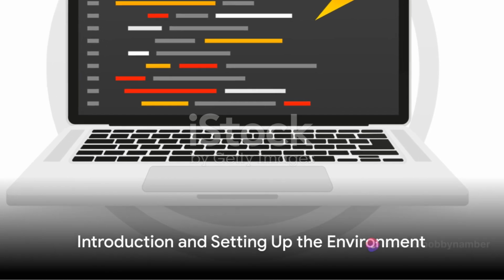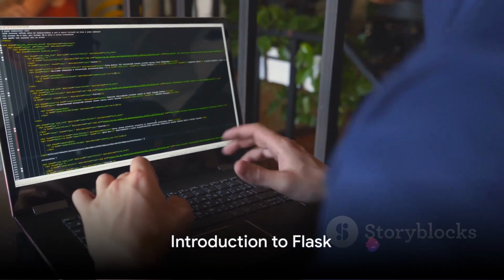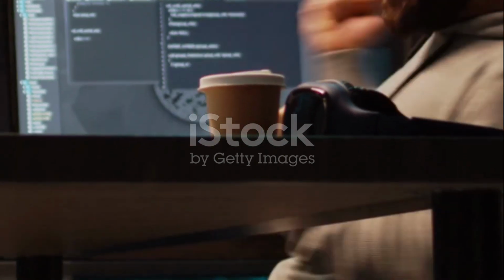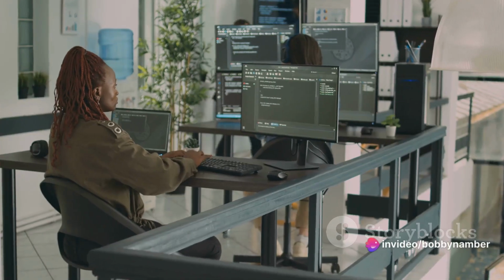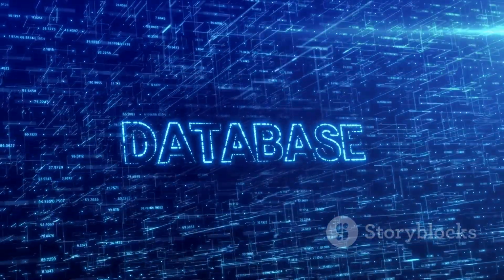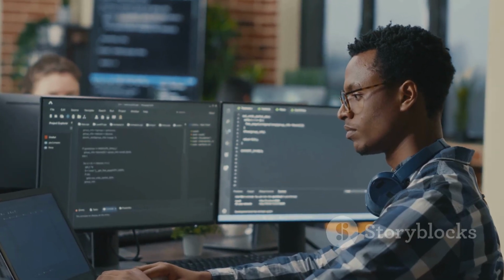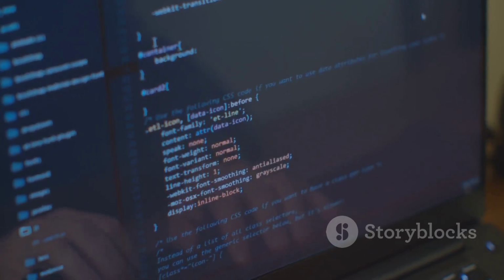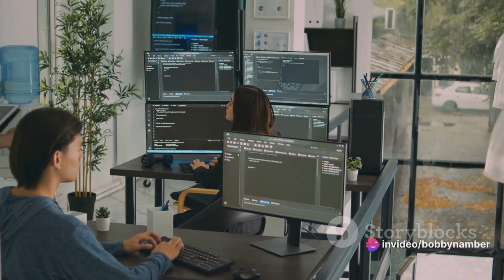Python Power: Building Dynamic Web Apps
Introduction on building web apps using python.